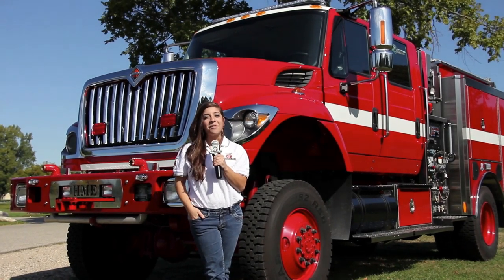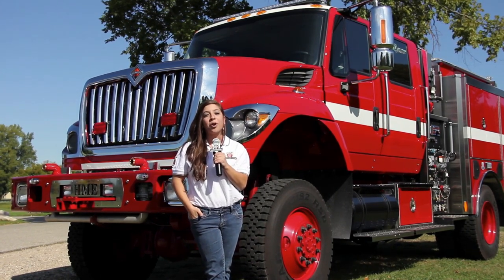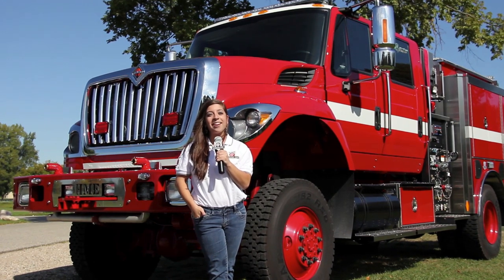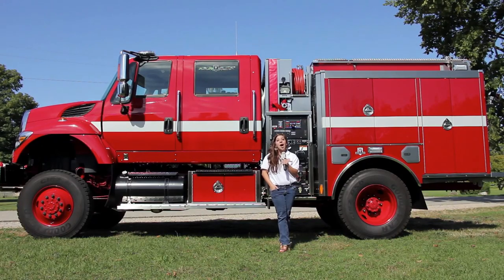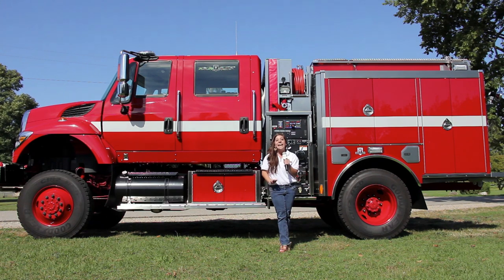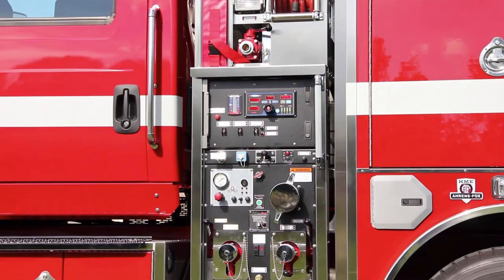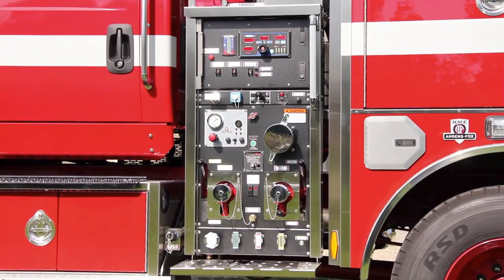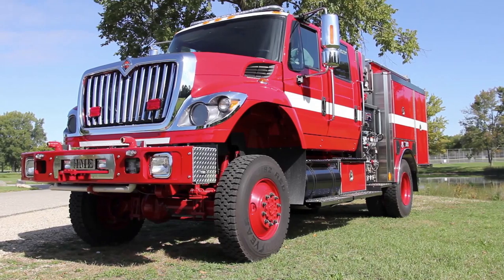HME continues production of CAL FIRE Wildland 34C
HME is slated to continue to produce HME Wildland 34C Fire Apparatus for CAL FIRE.